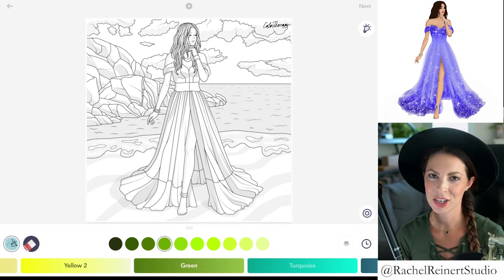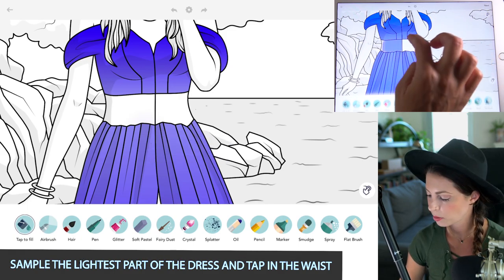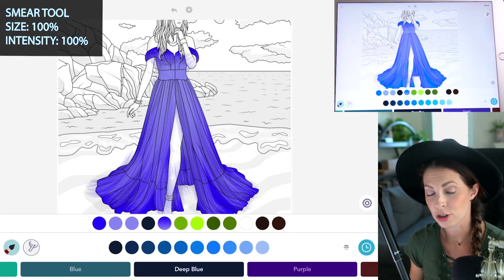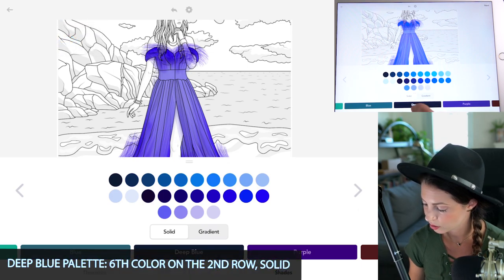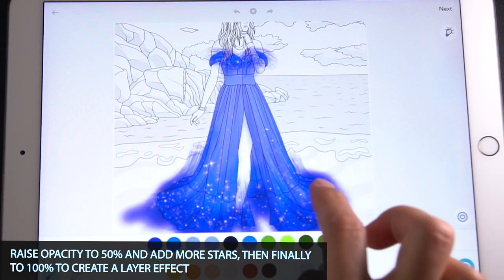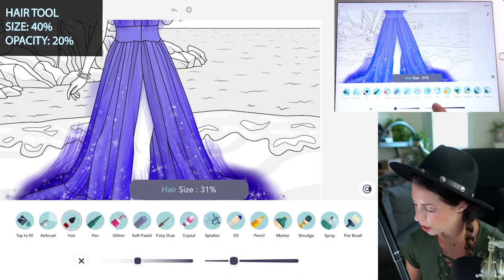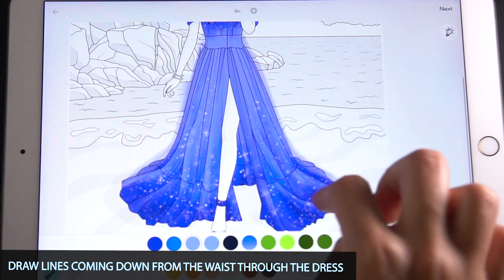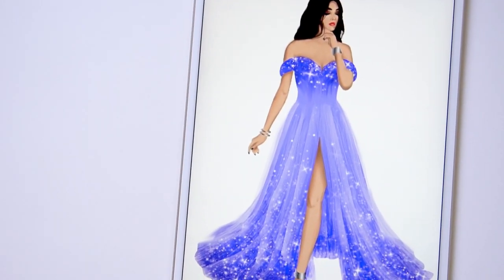Coloring Tutorial: How to create Fantasy Sparkle Dress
In this Advanced Coloring tutorial, we will teach you how to create Fantasy Sparkle Dress with Advanced tools using the Color Therapy App .